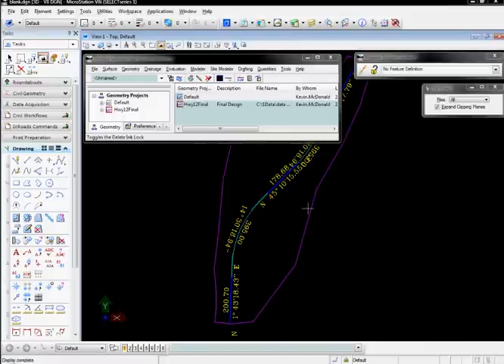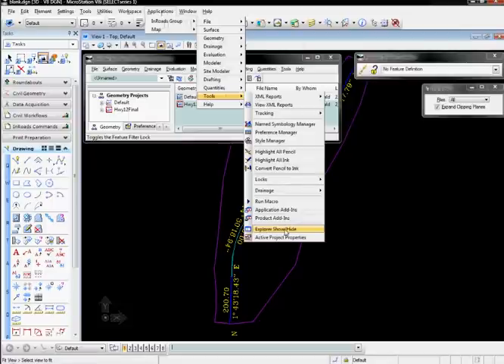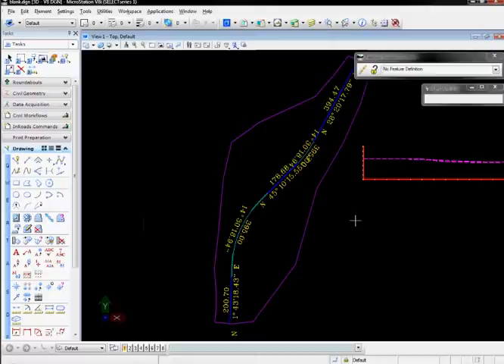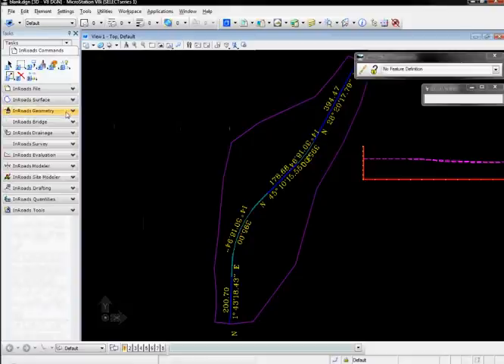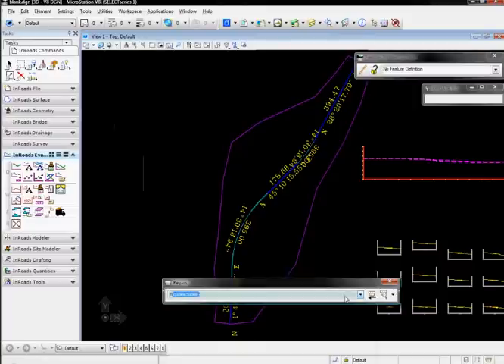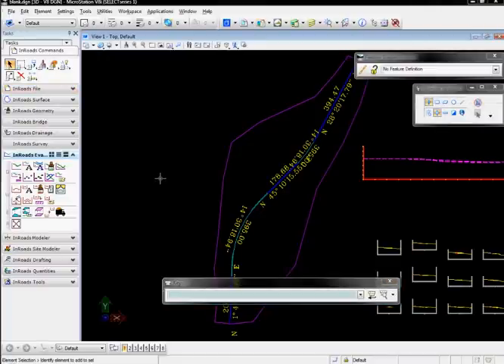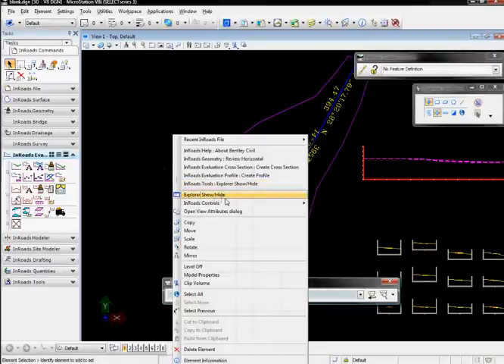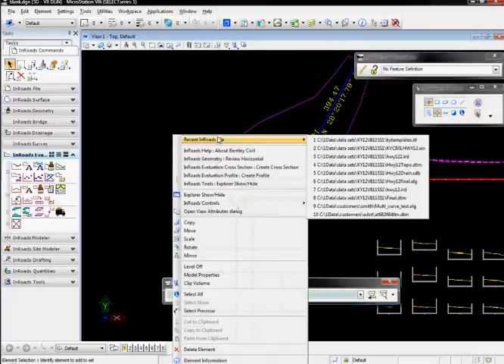New InRoads Interface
This video discusses the new InRoads interface options delivered beginning in InRoads V8i SS1 (V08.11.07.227).